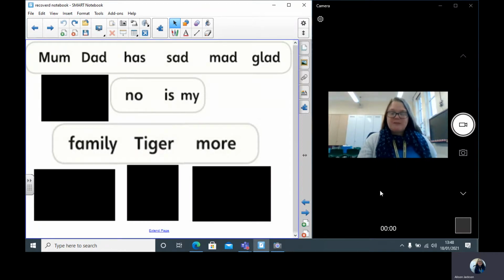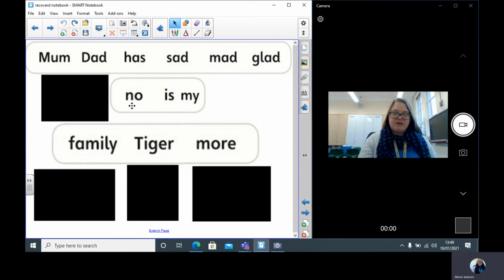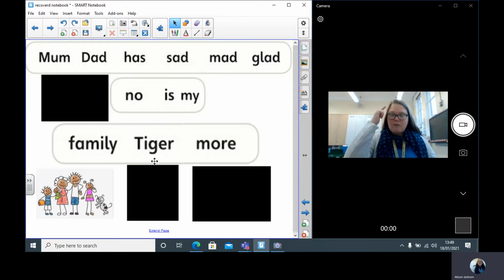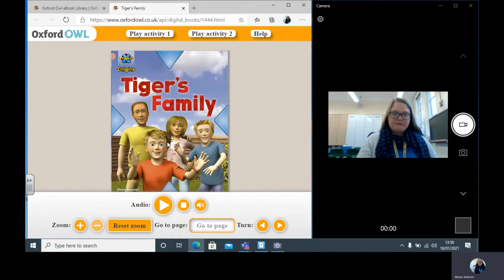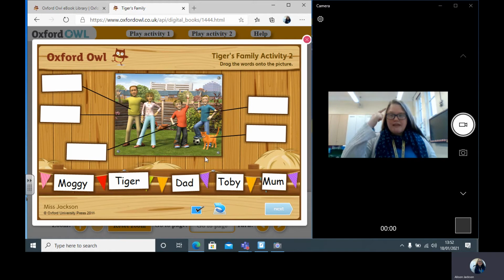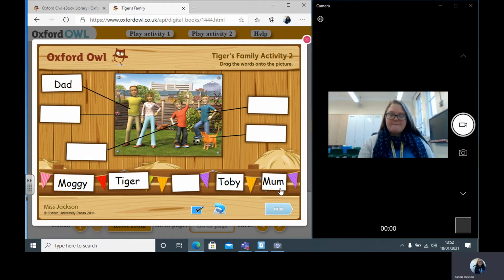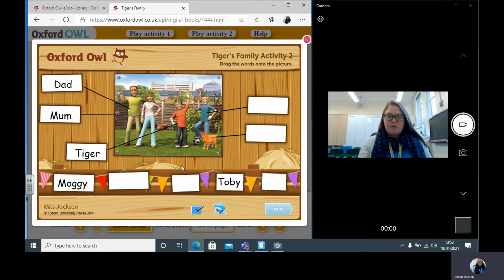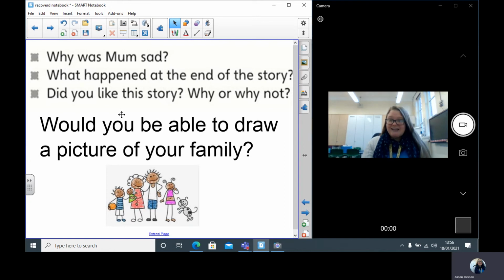Tiger's Family - Session 2